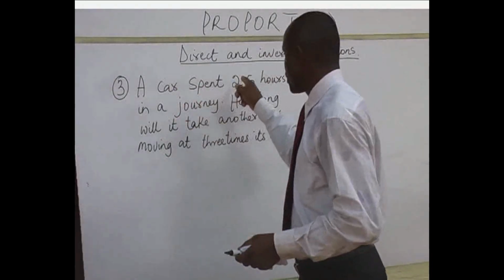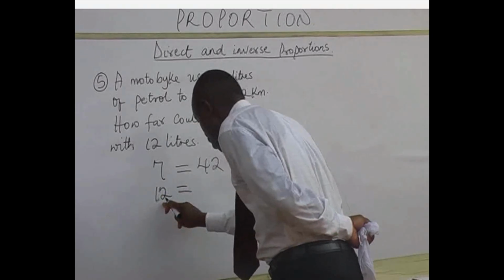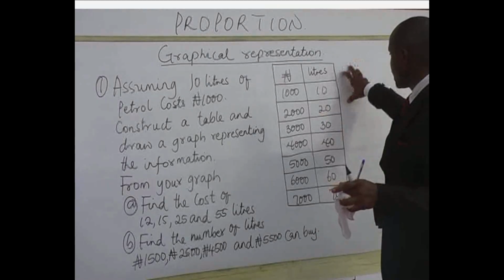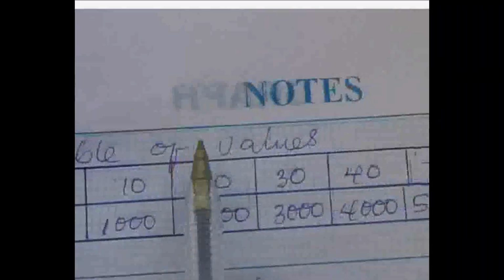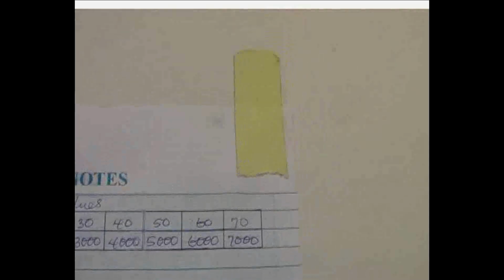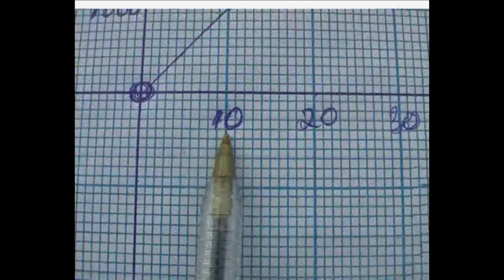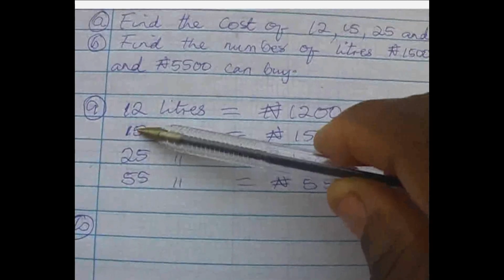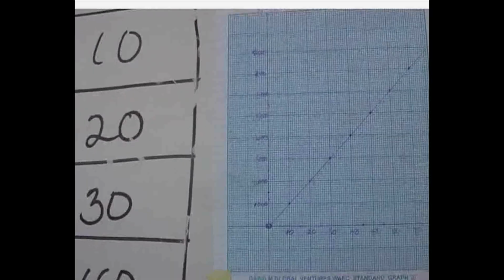Junior. PROPORTIONS. Lecture2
1. Direct proportions. 2. Inverse proportions. 3. Graphical approach to direct and inverse proportions. 4. Reciprocal of numbers. 5. Using the reciprocal table. 6. Solving practical problems in proportions